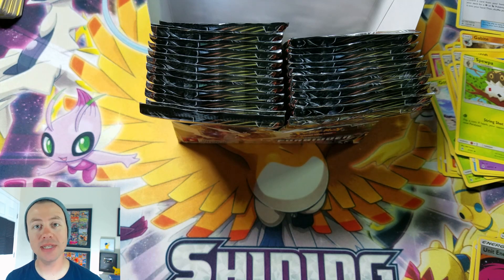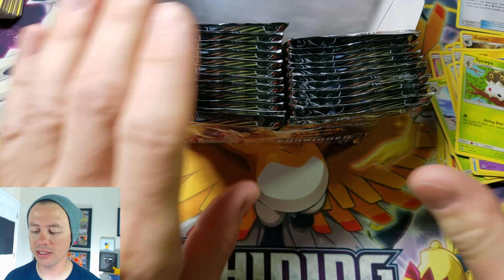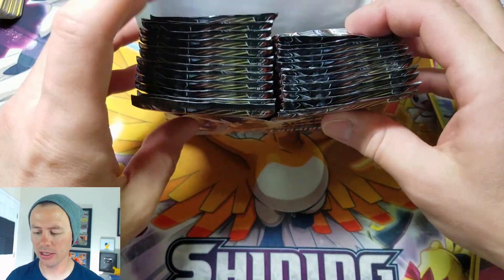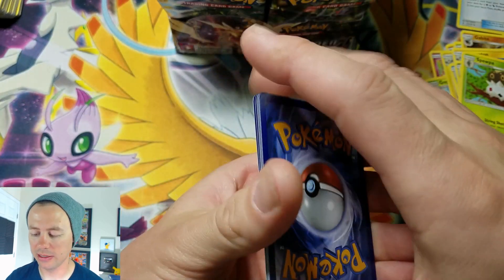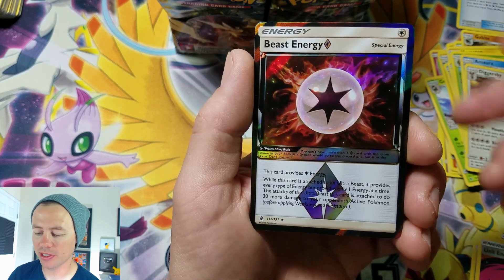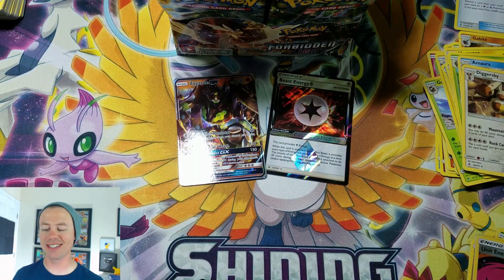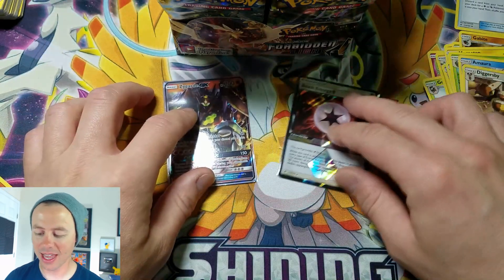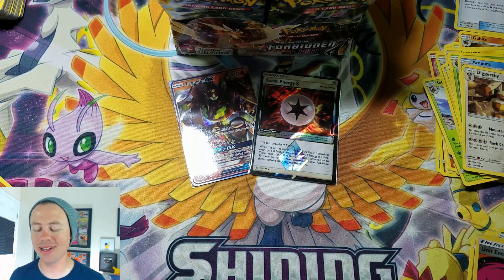LET'S GO POKEMON FORBIDDEN LIGHT FASTEST ULTRA RARE PULLS! PART 3 - POKEMON UNWRAPPED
IN TODAYS VIDEO WE WON'T STOP OPENING POKEMON FORBIDDEN LIGHT PACKS UNTIL WE PULL 2 ULTRA RARES! ALL PACKS ARE RANDOMLY PULLED FROM A FRESH BRAND NEW FORBIDDEN LIGHT BOOSTER BOX. VIDEO ENDS WHEN WE PULL 2 ULTRA RARES! ENJOY!

YOUTUBE IS BROKEN AND IS NOW NOT COVERING ALL THE BILLS FOR THIS CHANNEL.